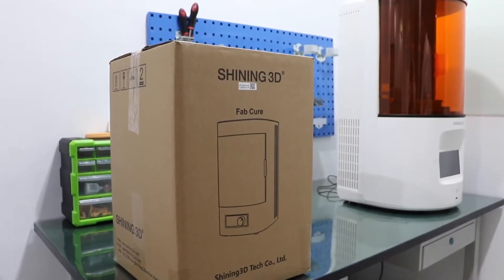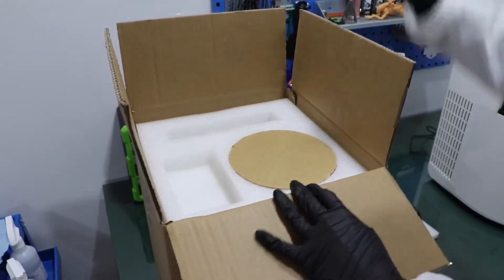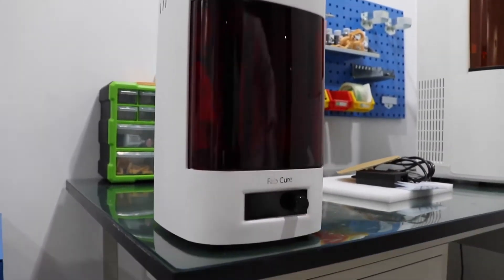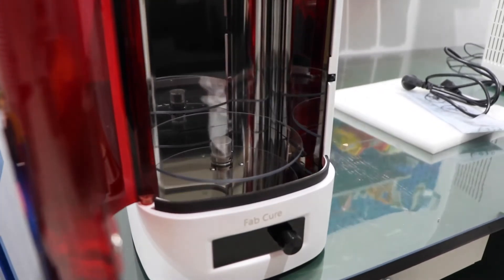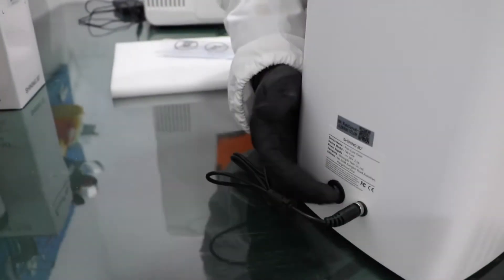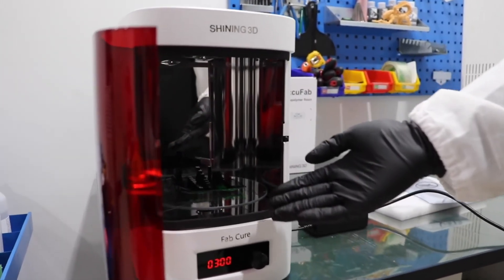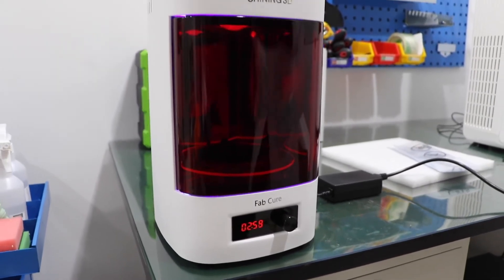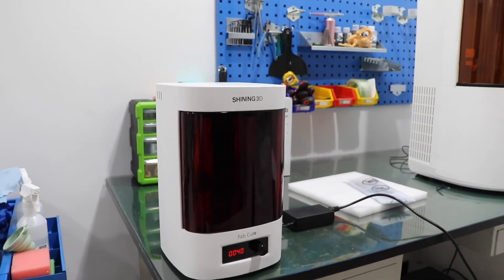Shining3d Fab Cure Installation and post cure process